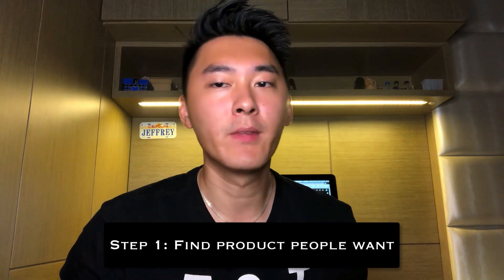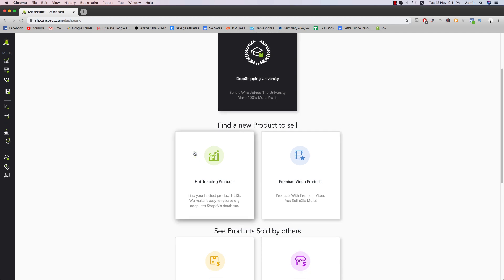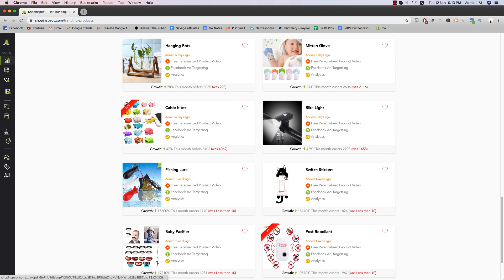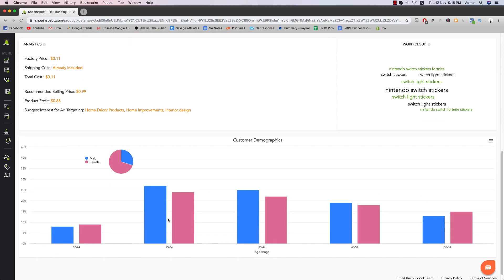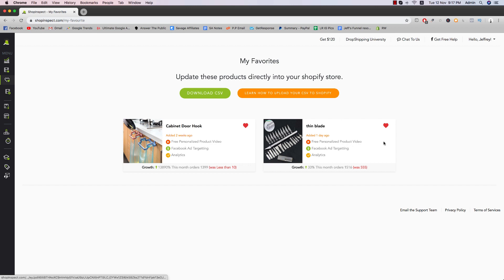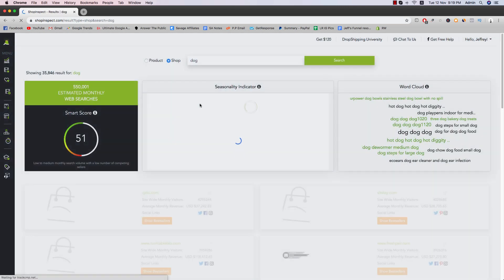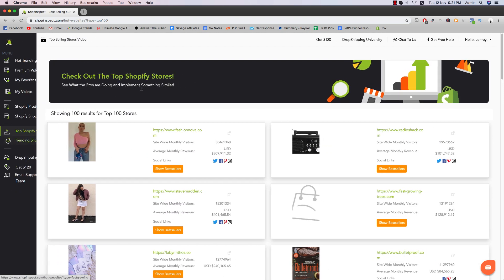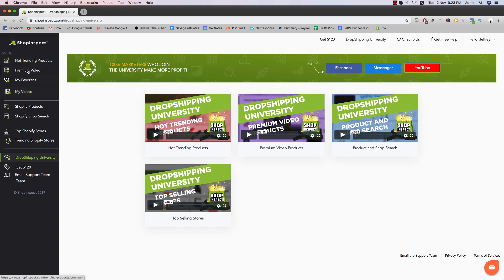[HOW TO] Find Hot Winning Products in 2019-2020 | Dropshipping Product Research Strategy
Today we have a product research tool you can use to put in your arsenal for your Shopify Dropshipping and E-commerce brand to find winning products in minutes.

In this video, we go over the process of creating an E-commerce store, how to find products and a comprehensive review of a product software called ShopInspect.

This software will show you how to find hot products BEFORE they go viral and is one of the best research software out there for the price.

► Read My Story on Oberlo, the biggest Dropshipping company in the world

3) Comment "BRANDFAM" in the comments and what you want to see next

Every time we hit 15 comments we do a FREE call/store review

Any information or advice I give is purely based on my own experience and research. There is no guarantee on your success as there are many variables that can impact your success. Everything stated should be taken as opinion.